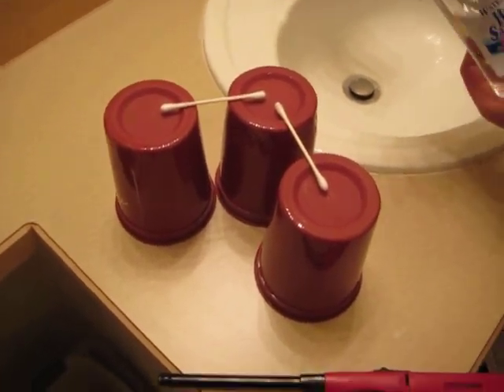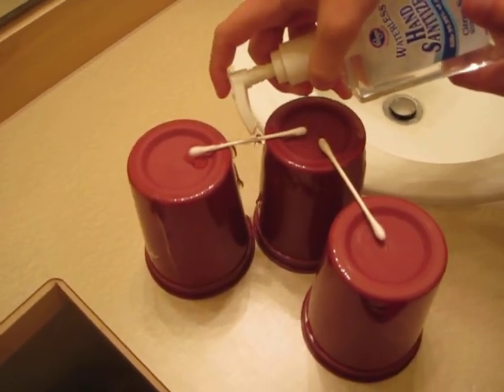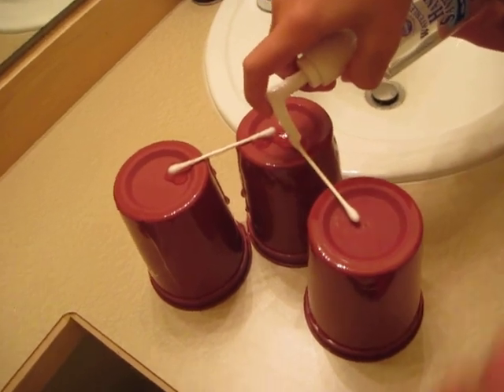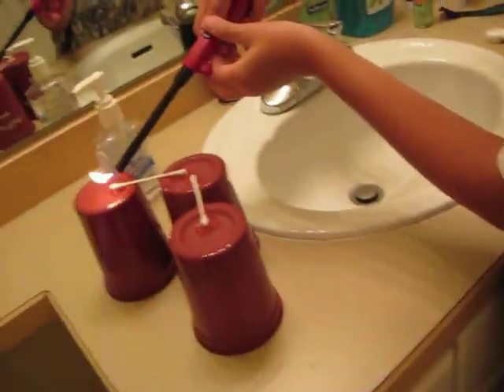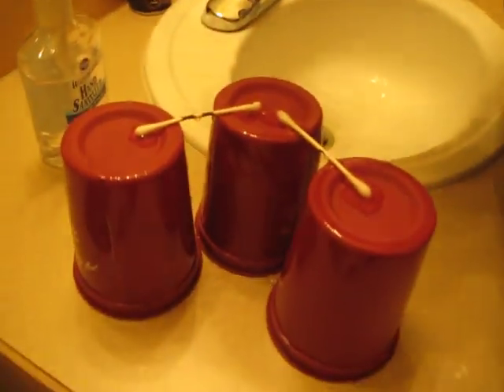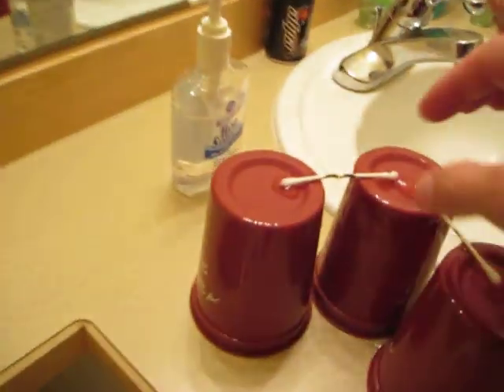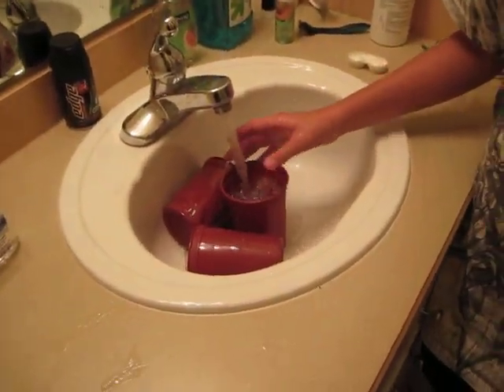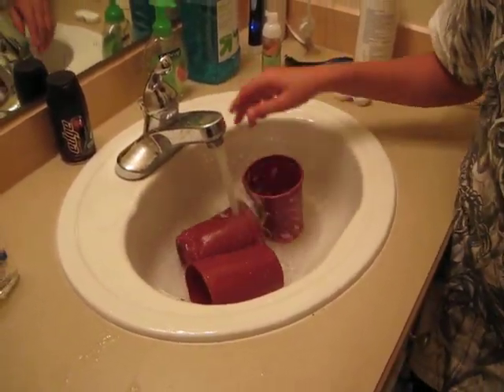Fun with fire!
Hand sanitizer on fire!